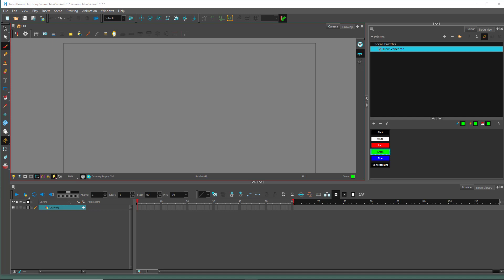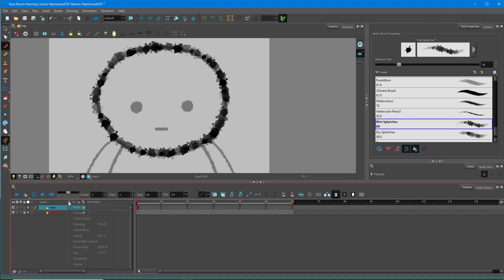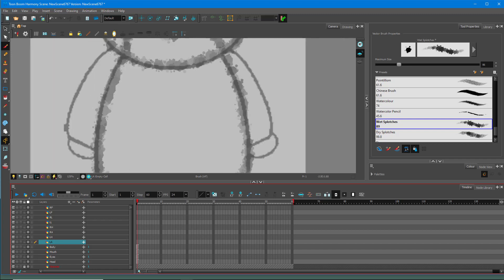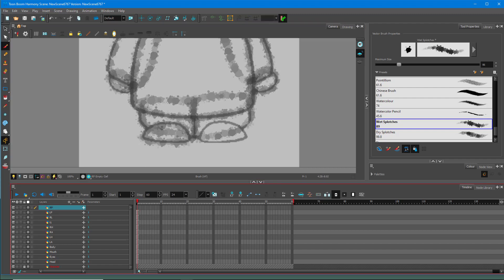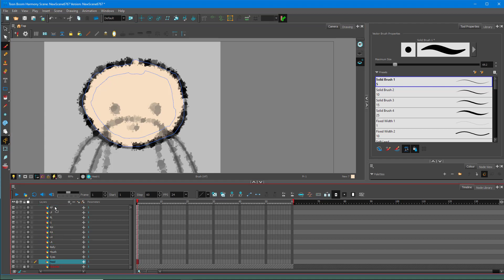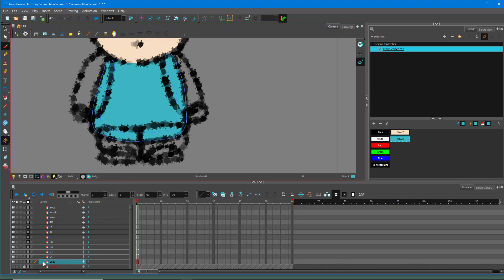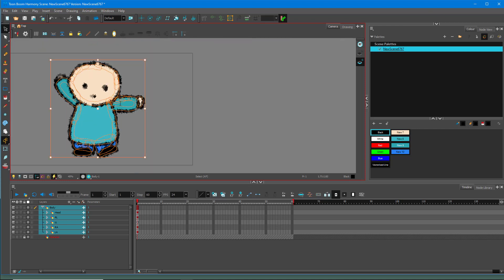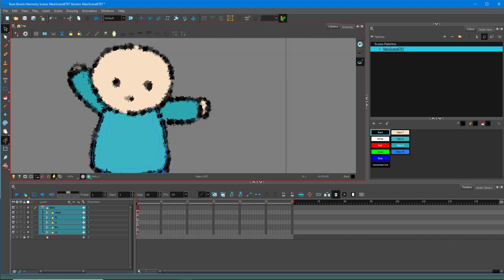Toon Boom Harmony Tutorial - Lesson 69 - Tracing using Brush Tool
In this tutorial, we will be discussing about Tracing using Brush Tool in Toon Boom Harmony.